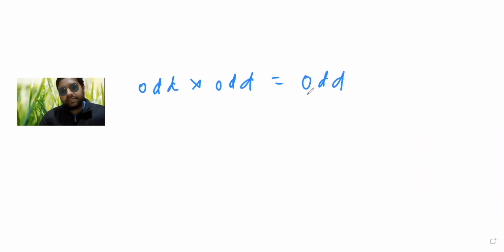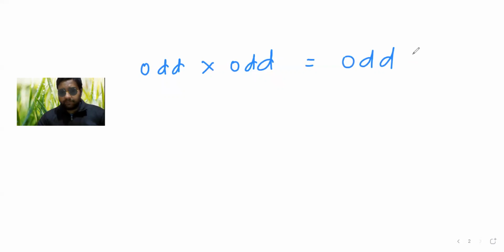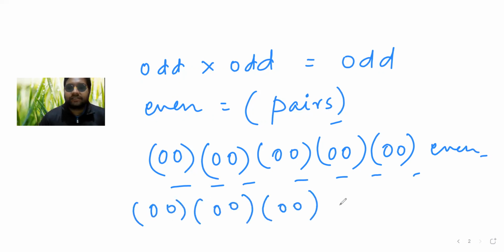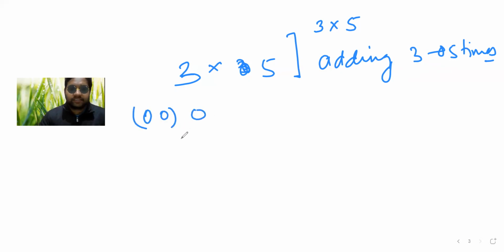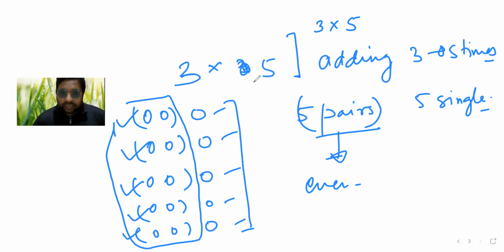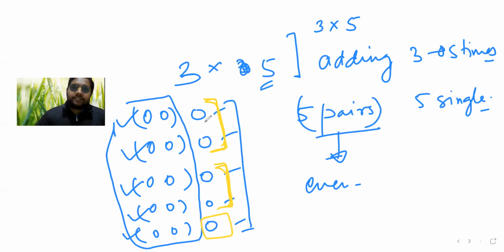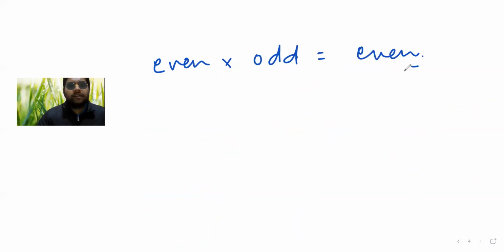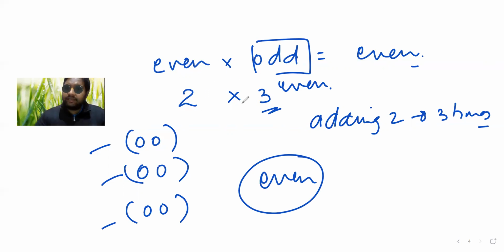Visualizing Numbers - Product of odd & even numbers